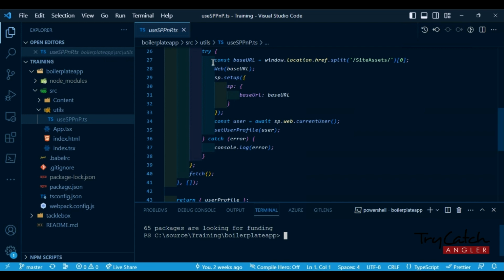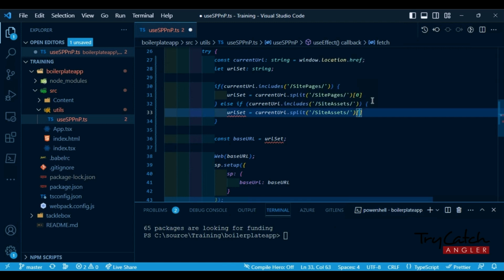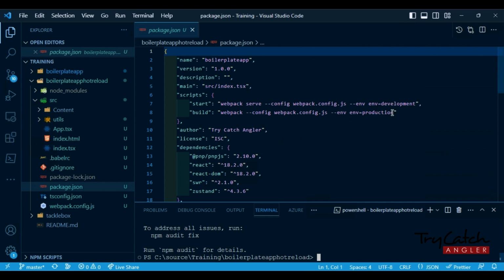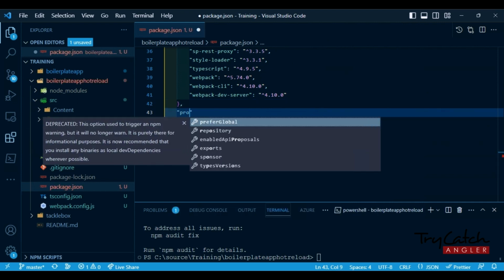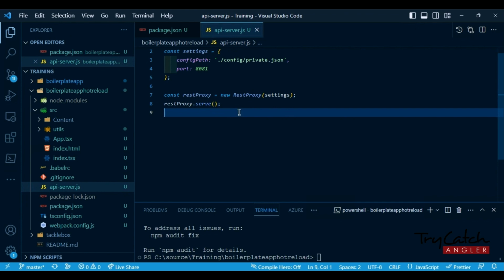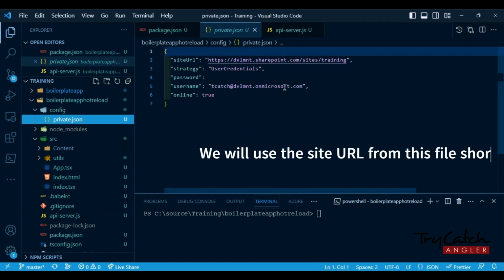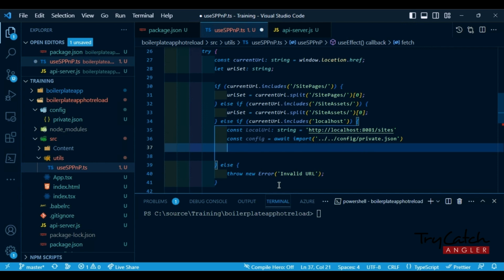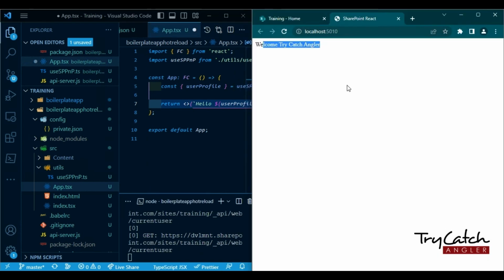Hot Reload Setup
In this video, we look to setup the hot reload functionality to allow for a much more efficient development experience.